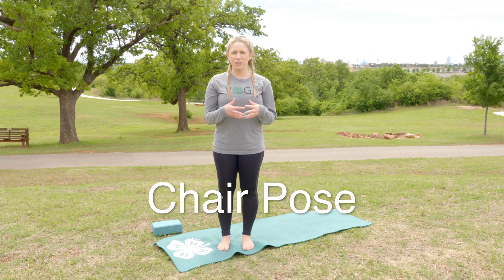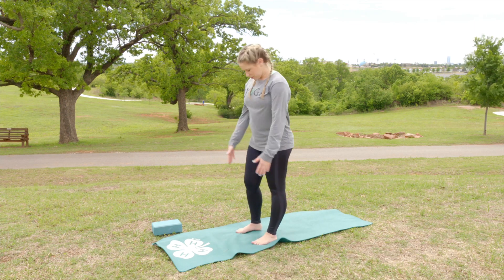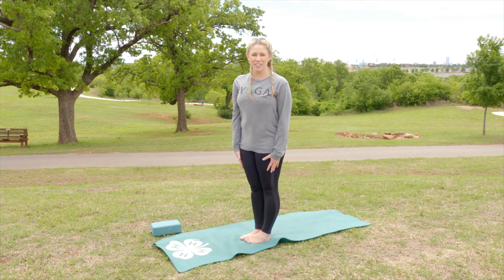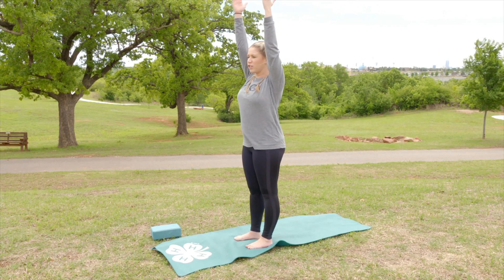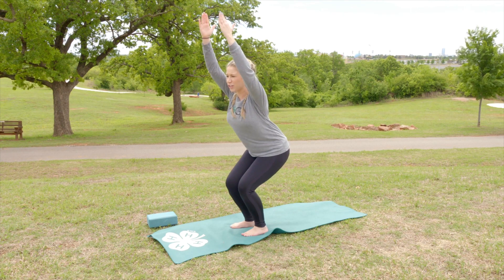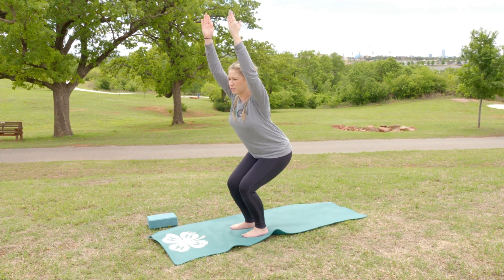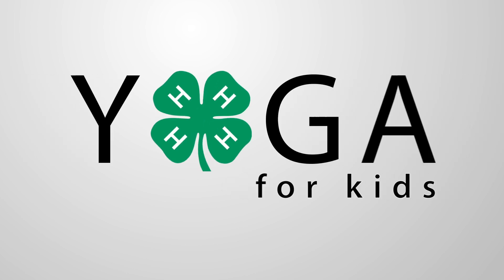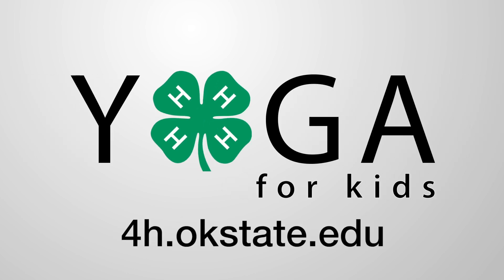Chair Pose - 4-H Yoga for Kids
Oklahoma 4-H promotes healthy living among youth, families, and communities. Join us in learning how you can live a healthy lifestyle by practicing 4-H Yoga! In this video, you will learn the proper technique to complete the 4-H Yoga Chair Pose.